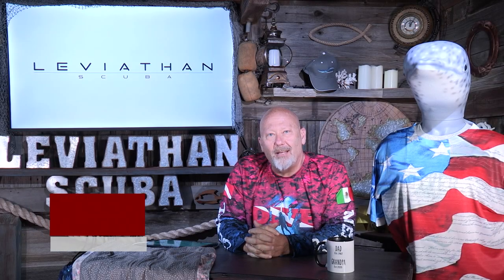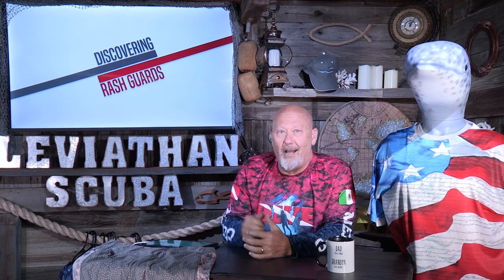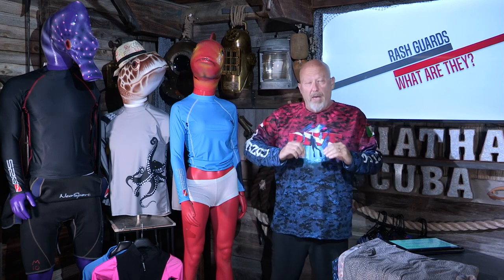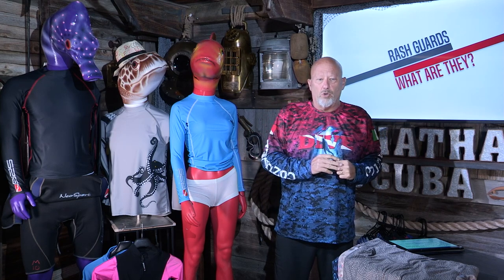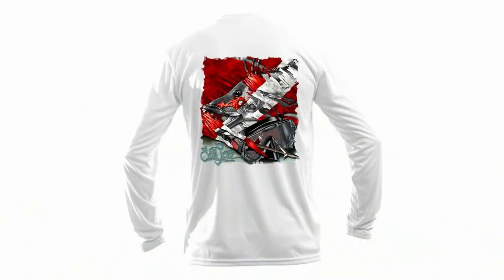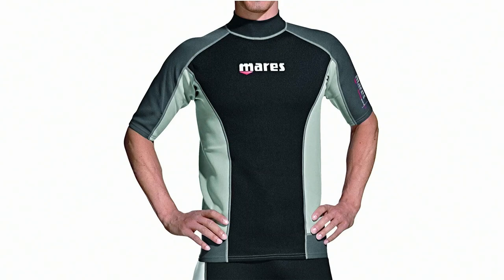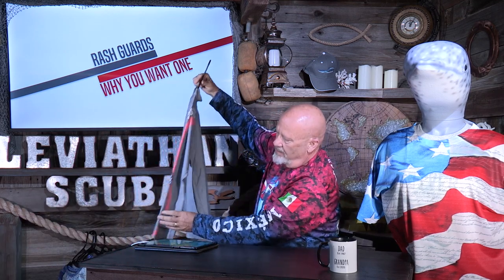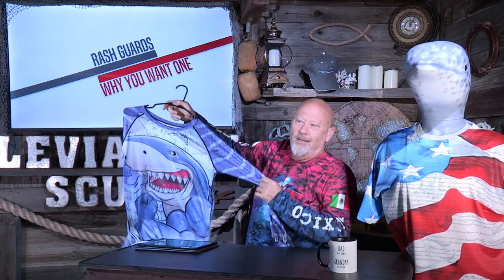Leviathan Scuba Discover Rash Guards